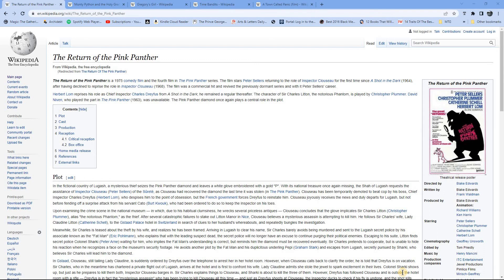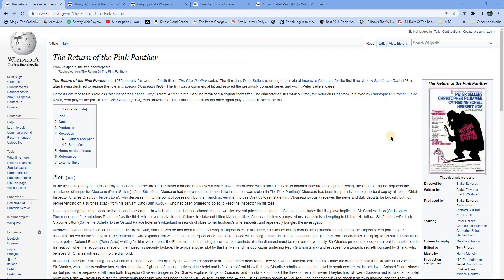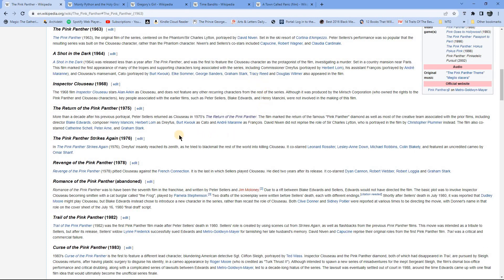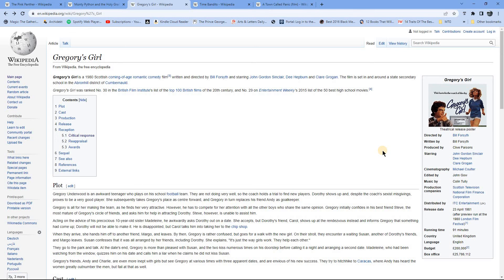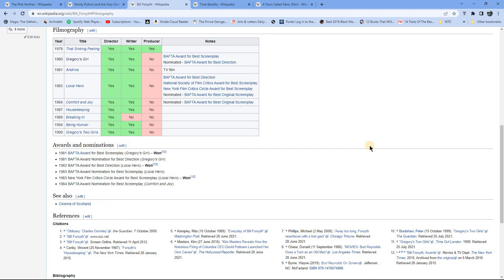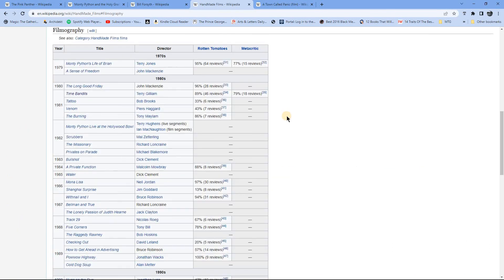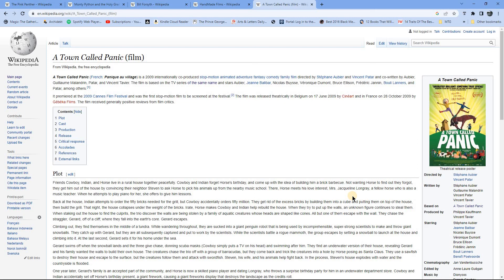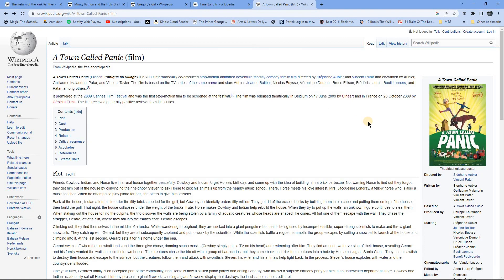My Top Five - Films That Make Me Smile